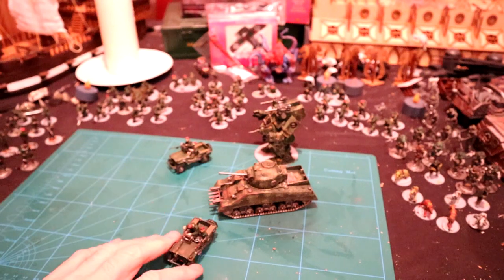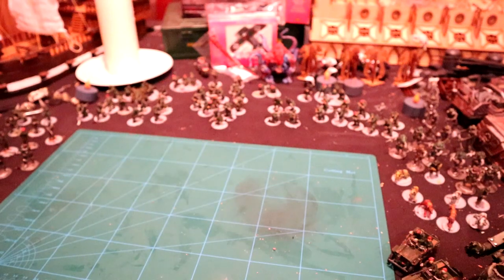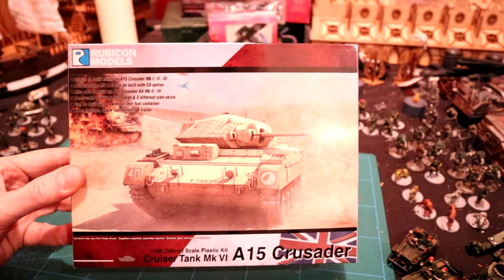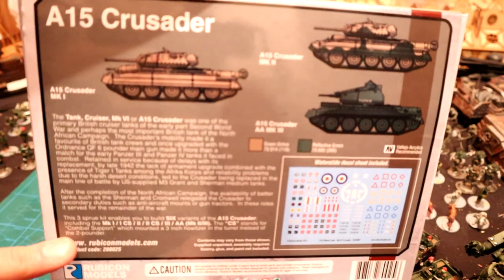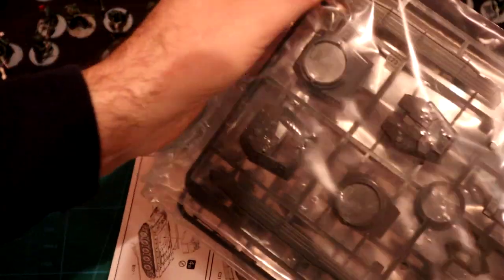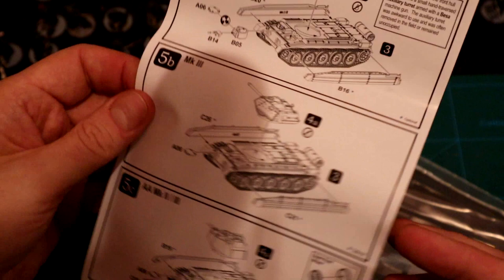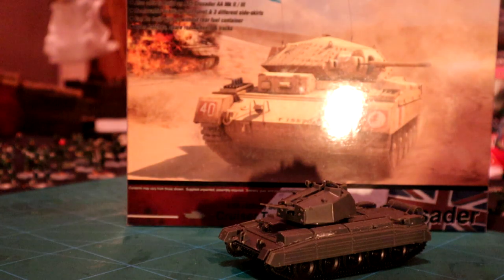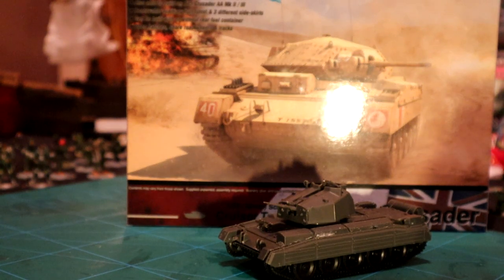Crusader Cruiser Tank (AA) for Rubicon Models for my Konflikt 47 and Bolt Action Army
Rubicon Models make Tanks, other armored vehicles, trucks, infantry, stowage, motorcycles etc for people who love history, model making and wargaming.  Even I, a beginner level modeler, can put one of these kits together, but, there are enough variations to make these projects challenge  anyone.

rubicon Models
(UK)

Warlord Games who make Konflick 47 and Bolt Action

Music and sound effect by kind permission of freesound

New camera equipment.  Thanks for your patience while I learn to use it. :)